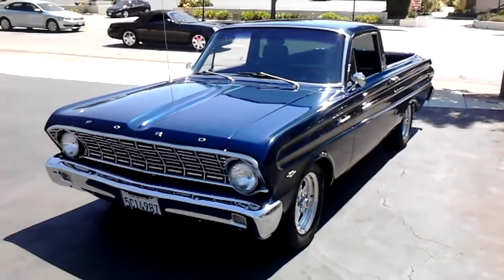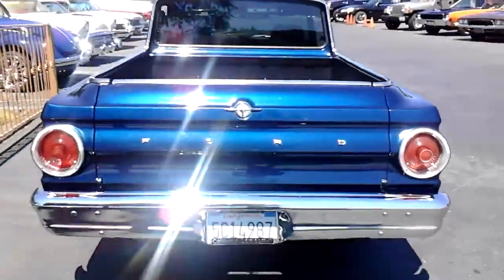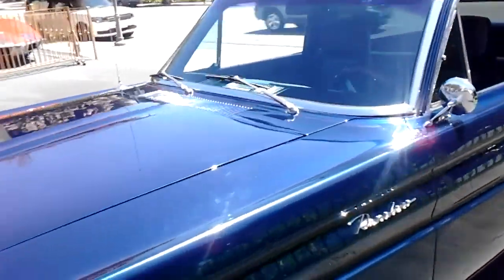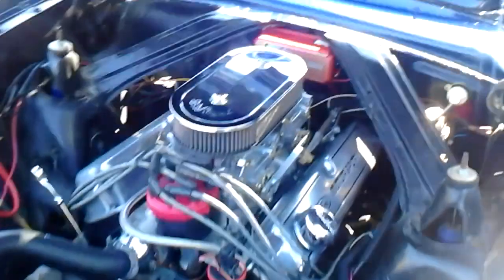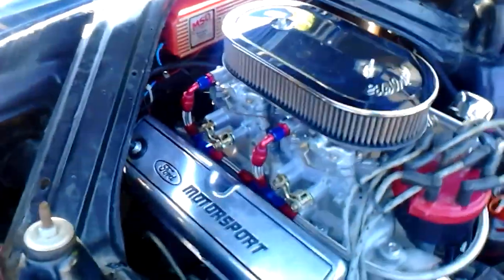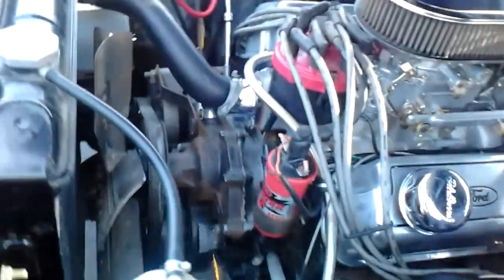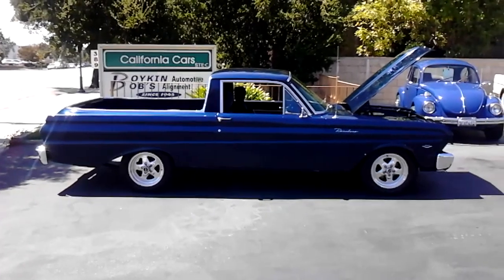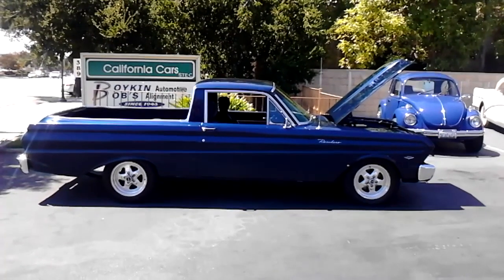1964 FORD RANCHERO-SOLD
Here’s a little pickup with some pickup!! This Ranchero has a built up 302 that’s been balanced and blueprinted, roller rockers, performance cam, dual Edelbrock carbs., MSD ignition, T-5 transmission, 4:10 differential and front disc brakes. The interior has Autometer SportComp gauges, Grant steering wheel, bucket seats, and AM/FM/CD stereo. A fun little hauler! More pictures and video coming soon!
Body: Truck
Color: Blue
Stock ID: 150511
VIN: 4R27F129335